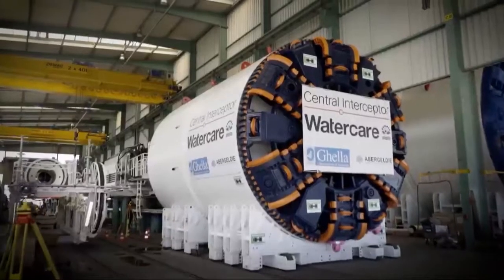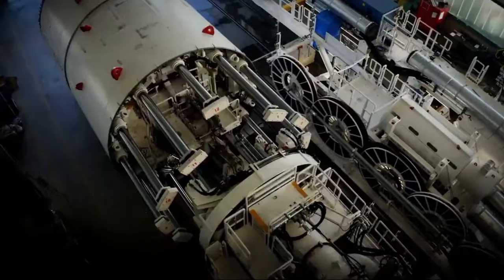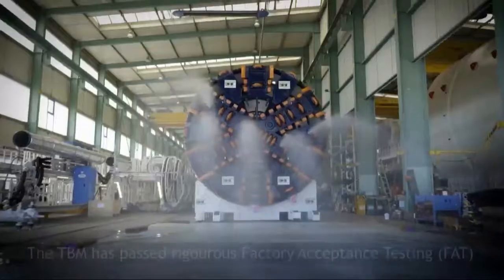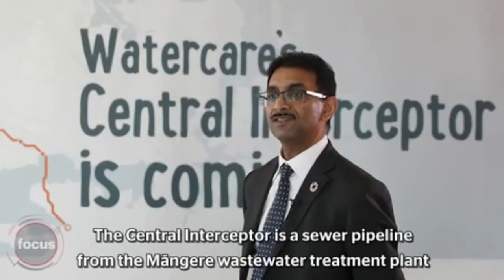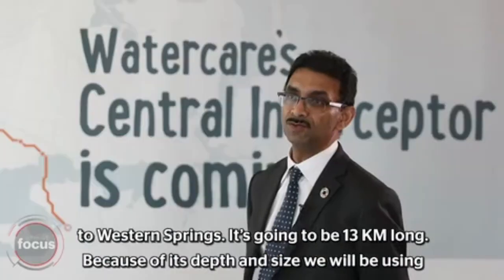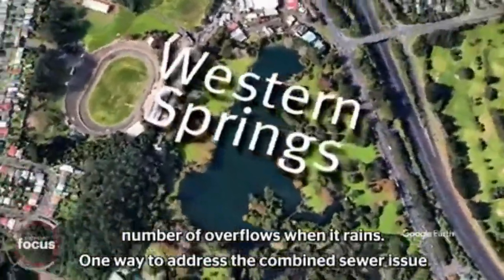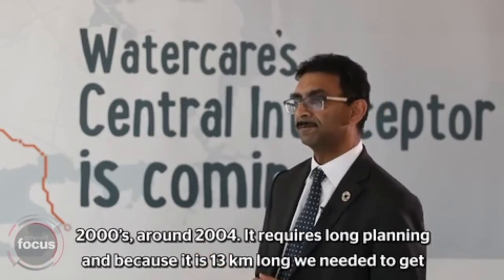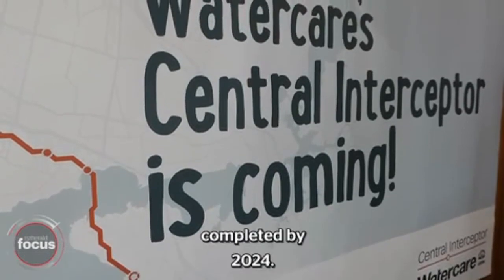Watercare's Central Interceptor , Pt 1 ,TBM , 2020 .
This is Auckland's Watercare's TBM . Which is to used for the 14.5km Sewage tunnel from the Mangere Sewage treatment  Plant to Grey Lynn .

The Tunnel is designed to take the pressure off the Storm Water System .